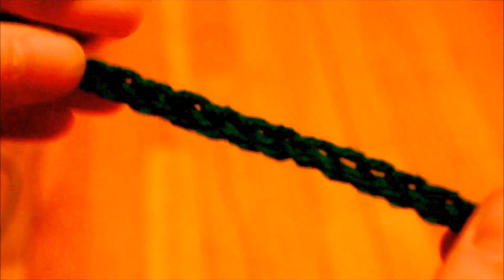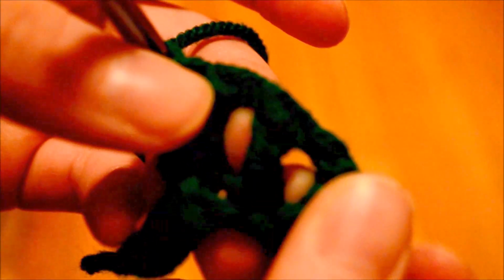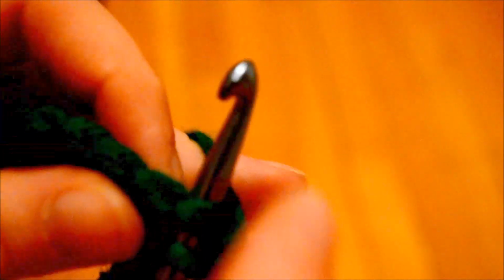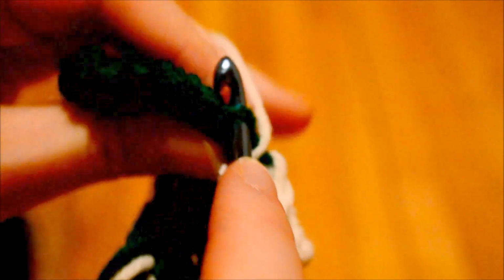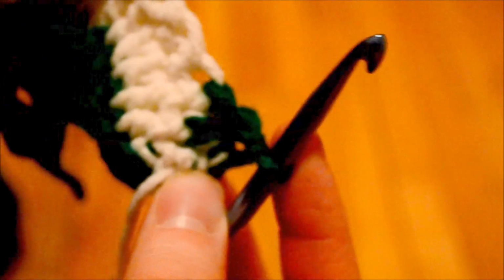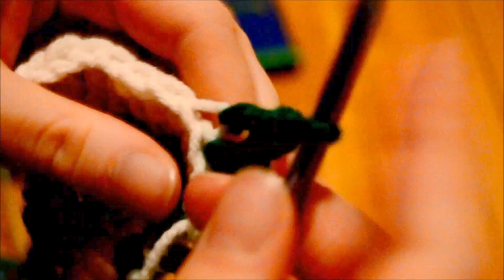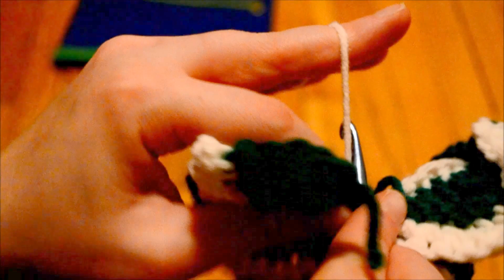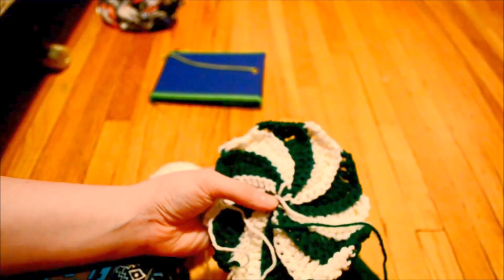Peppermint Afghan Tutorial- Take 2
Hey everyone,

Thank you AGAIN for you love and support i appreciate it 110%. I hope this video helped and ill try my best to write some kind of a patten

Pattern I used:

Chain 14 stitches to start
10th chain from the end or 4th from the hook is where you will start.
Your first stitch will be a single crochet
Second stitch will behalf double crochet.
3rd is a double crochet
4th is 2 double crochet in the same stitch
5th is a double crochet
6th is a treble stitch
7 is 2 treble stitch in the same stitch
8-10 is a cluster stitch
Flip your work and do 10 single crochets back to the beginning.
You will repeat the above stated in the back ends of the stitch only and repeat the single crochets switching between your colours each time. You will have to repeat this 12 times or 6 times each colour. Slip stitch to join.
OPTIONAL single crochet a border around your entire round and sew to join your 46 rounds together to make the blanket

Thanks again so much for watching